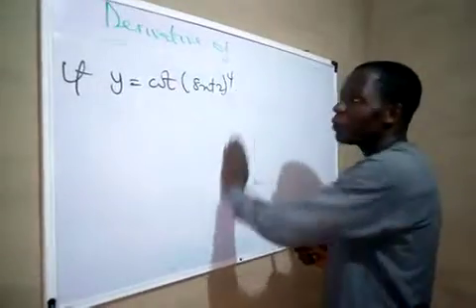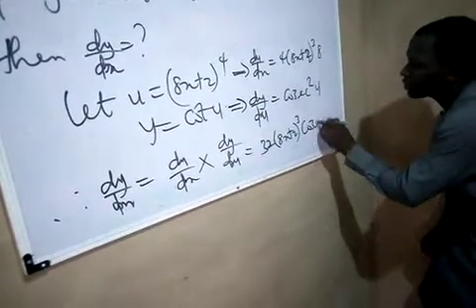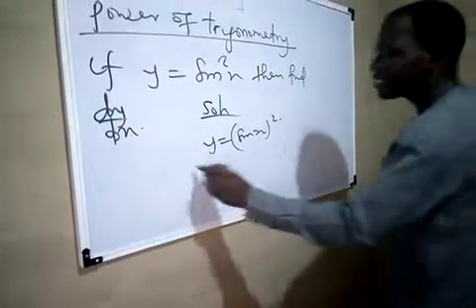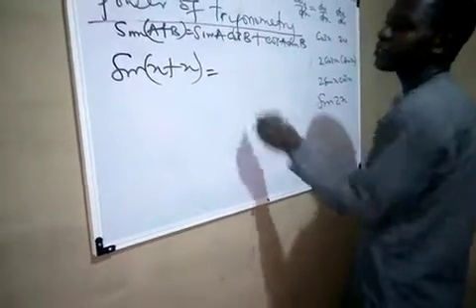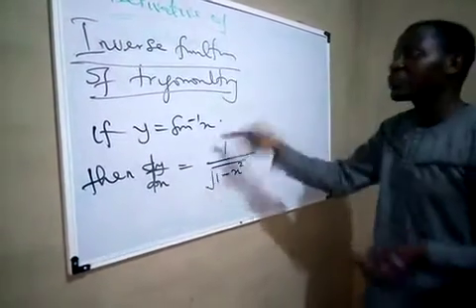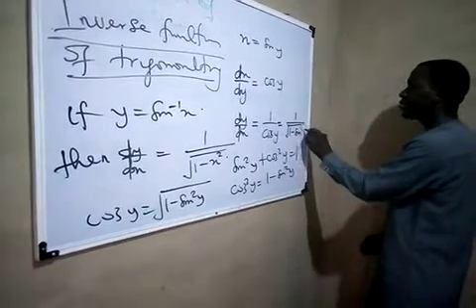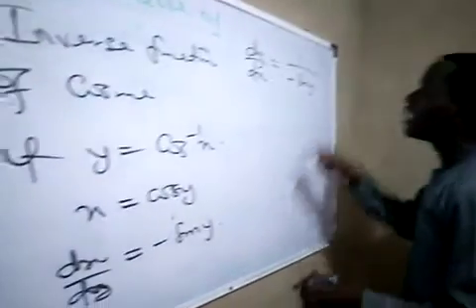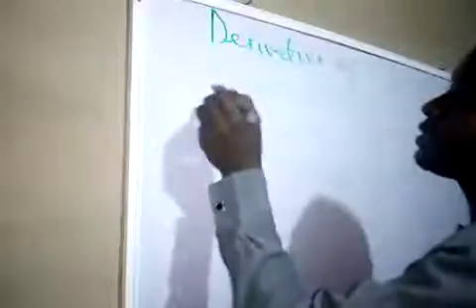Continuation of Calculus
Short cut of trigonometry function